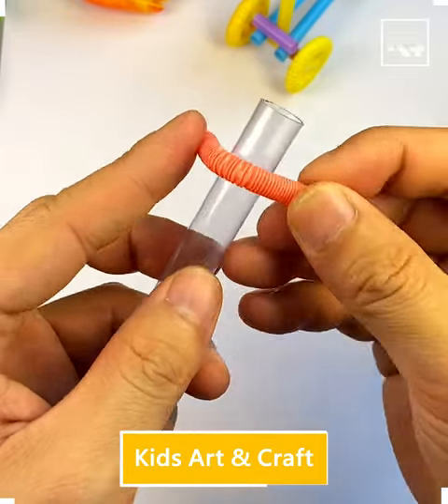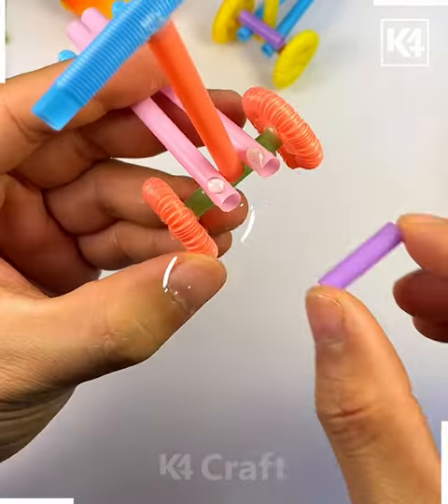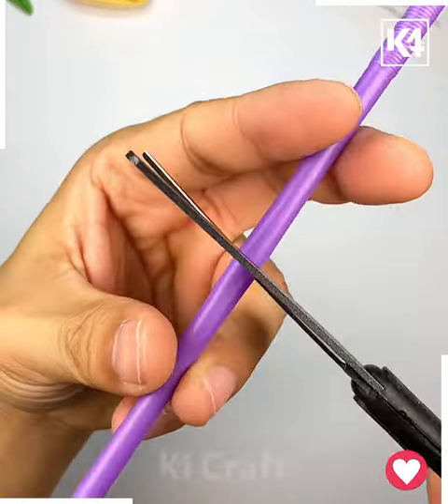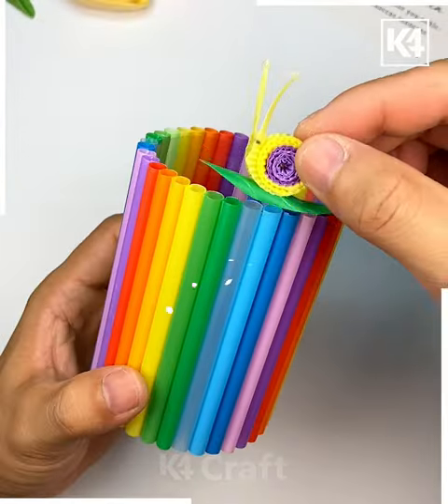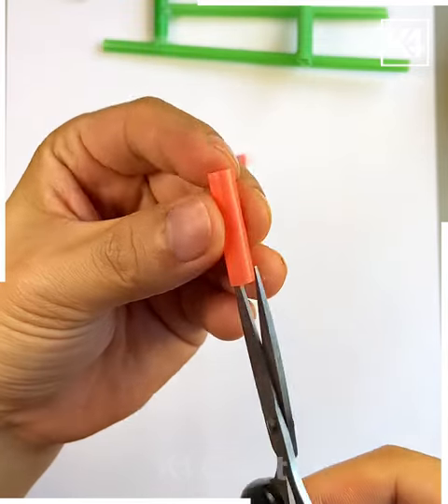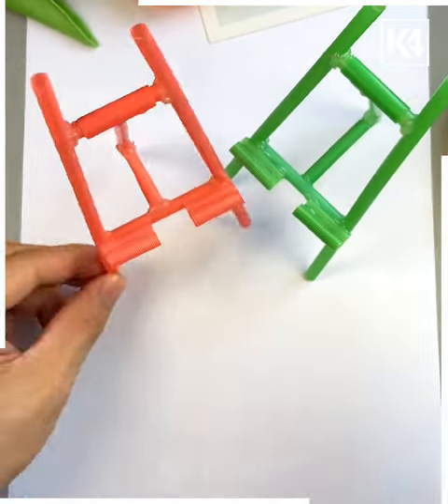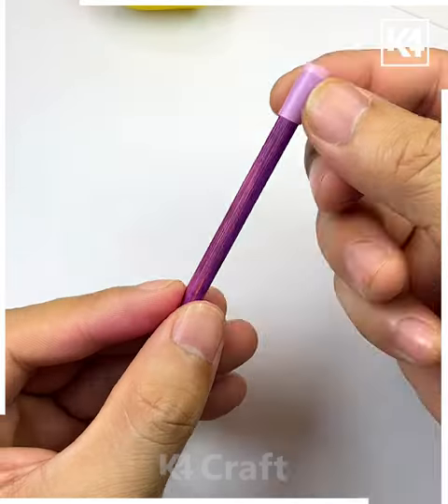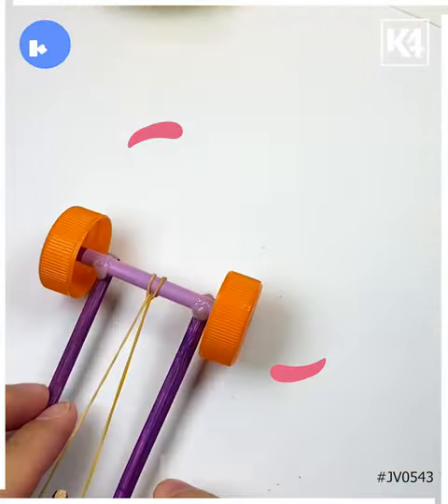DIY Projects with Drinking Straws – Amazing Drinking Straw Crafts and Life Hacks